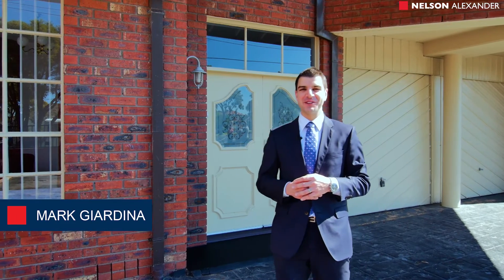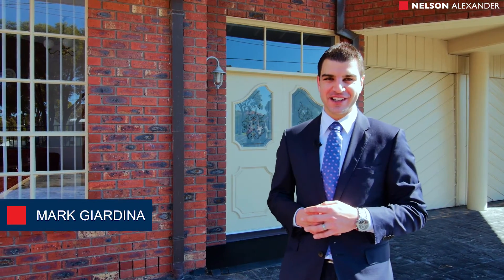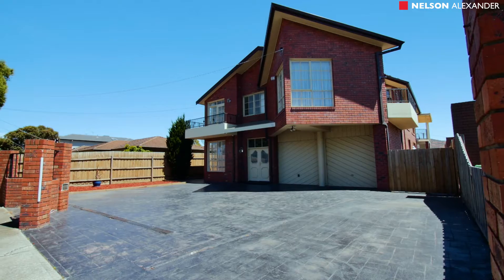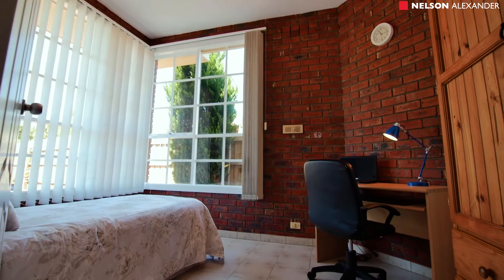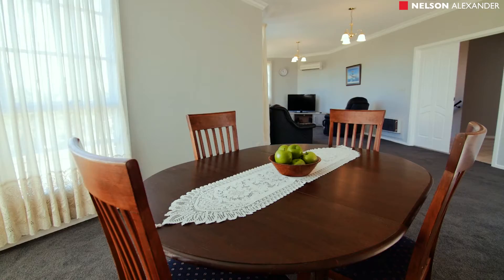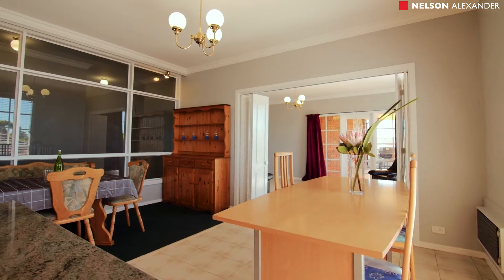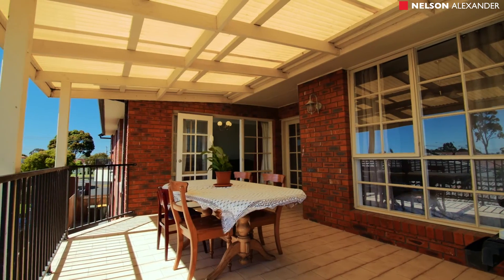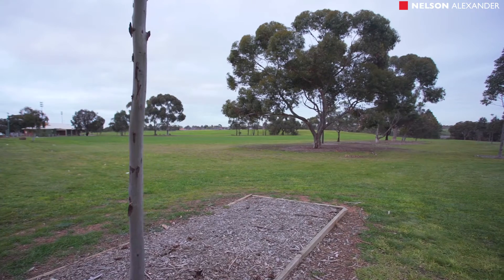173 Green Gully Road, Keilor Downs For Sale by Mark Giardina of Nelson Alexander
or call Mark Giardina on 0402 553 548

Absolutely one of a kind, this solid two-level home of approximately 53 squares presents an outstanding lifestyle opportunity of quality, comfort and floorplan versatility set on a substantial block of land in a convenient Keilor Downs neighbourhood. Set well back from the street (on the service road), the home's vast interior boasts five bedrooms (extra-large master with WIR and ensuite), two additional bathrooms and enormous laundry with ample cupboard space. Multiple living zones include formal lounge and dining with balconies, well-appointed kitchen with walk-in pantry and adjoining family/meals area, enormous rumpus/theatre room complete with open fireplace and wet-bar, light-filled living room out to entertaining deck. Add to this hydronic heating, solar panels, evaporative cooling and additional split-system a/c, ducted vacuum, high ceilings throughout, plus north-facing backyard, six-car garage (remote-controlled) and additional front off-street parking. This fantastic package is conveniently located close to public transport, local schools, Keilor Downs Shopping Centre and the wide open spaces of Green Gully Reserve. Land approx 648sqm.